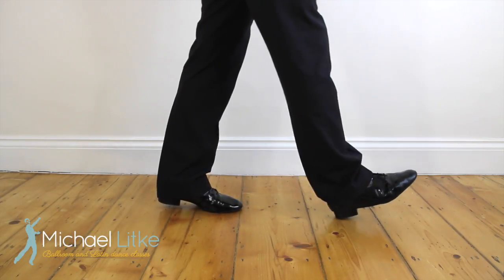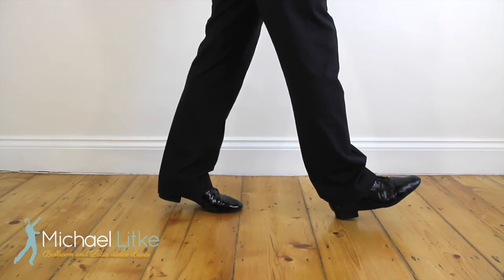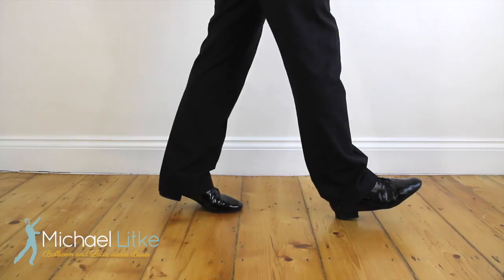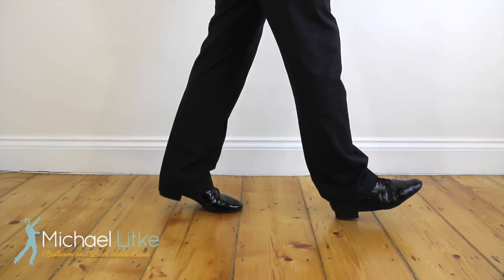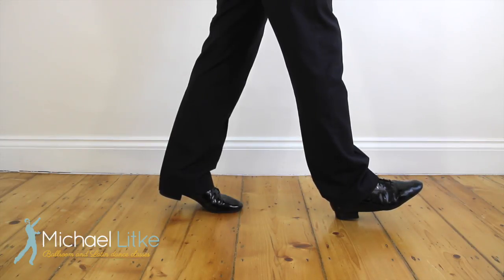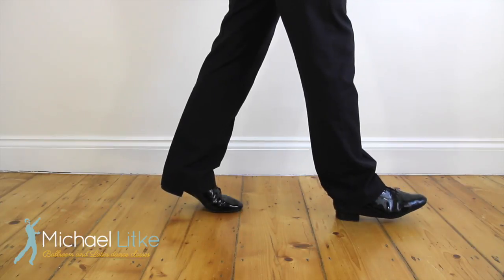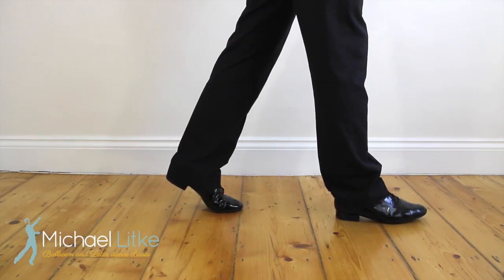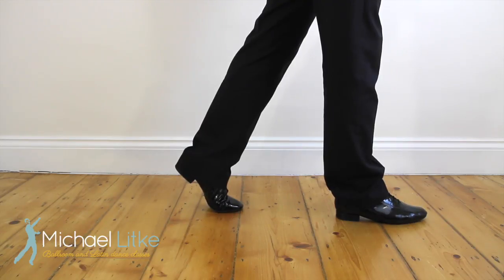Forward and backward walks in ballroom dances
Michael Litke Video Ballroom Blog